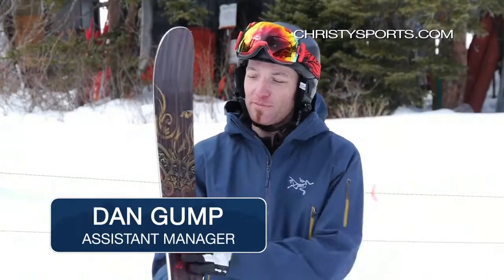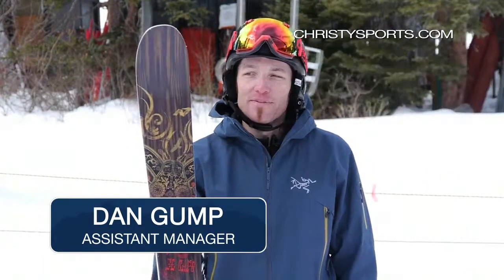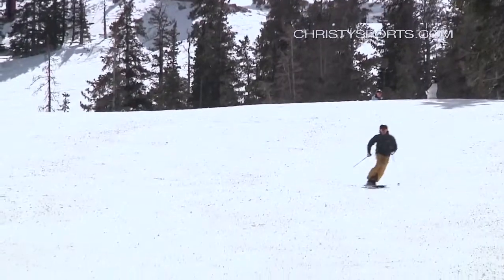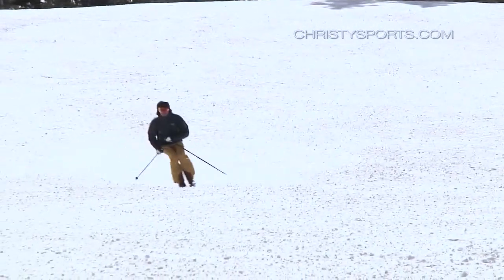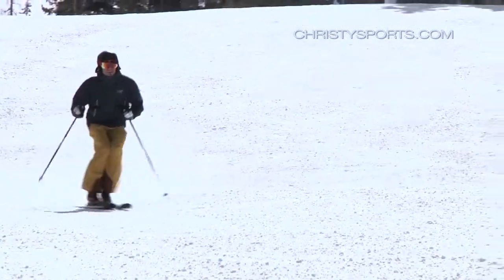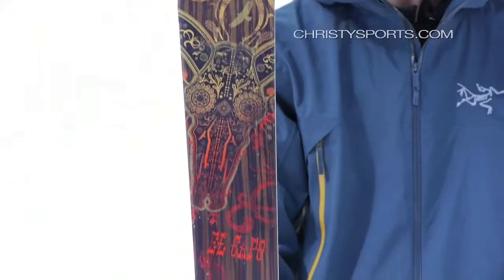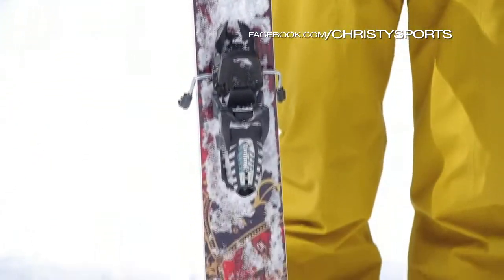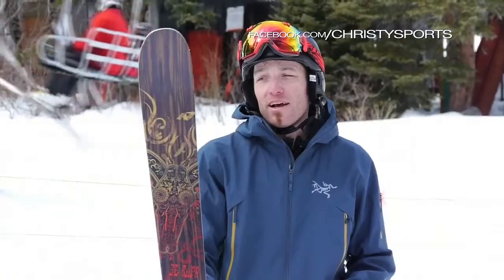‪Nordica El Capo Ski Review 2013-2014 - Christy Sports‬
A Christy Sports on the snow video review of the 2013/14 - ‪Nordica El Capo‬ Ski.